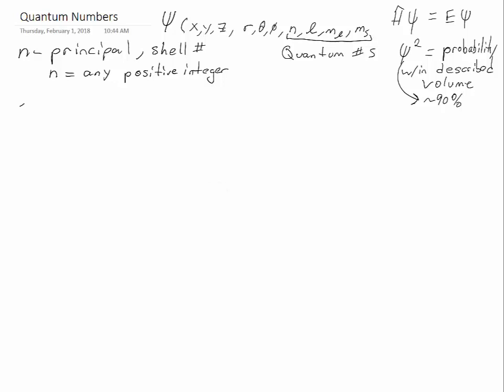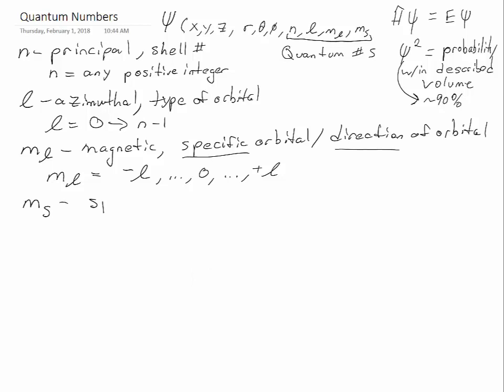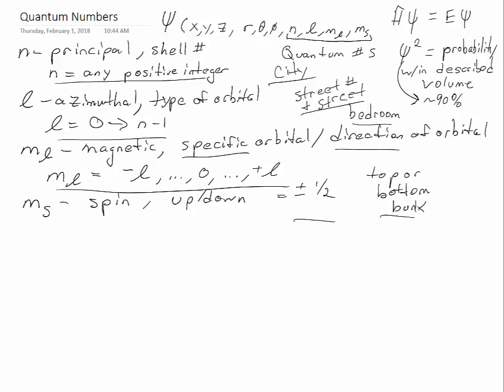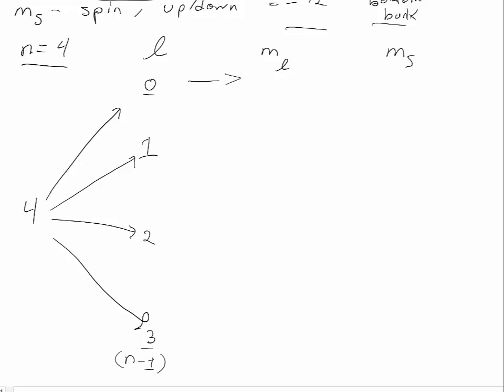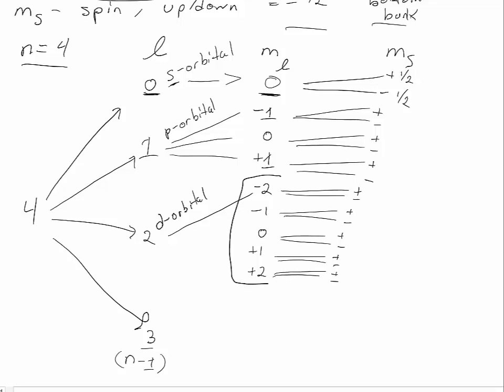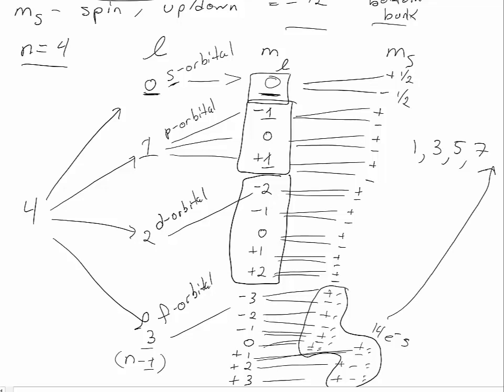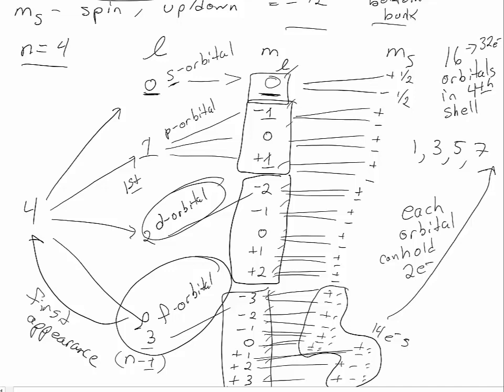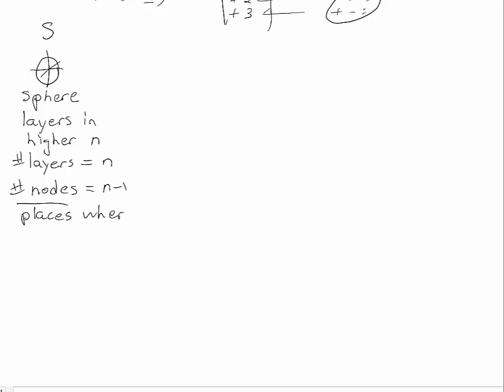Quantum Number Review and allowed values when n is 4